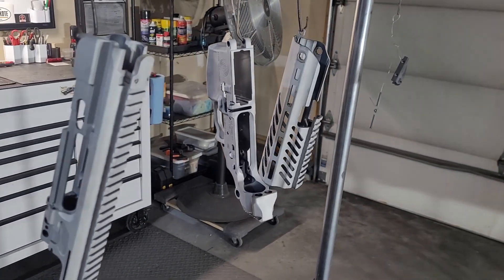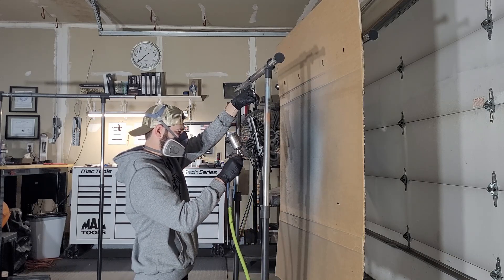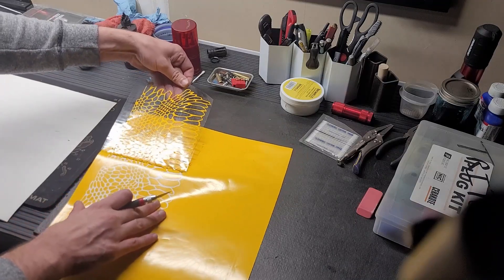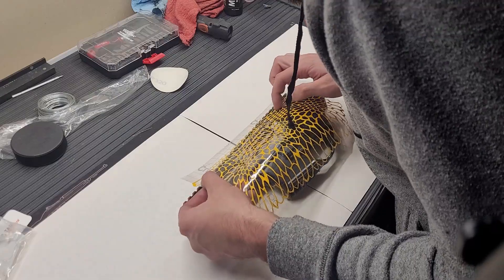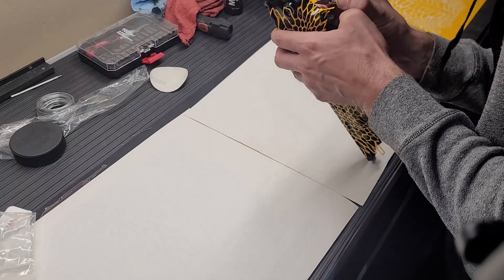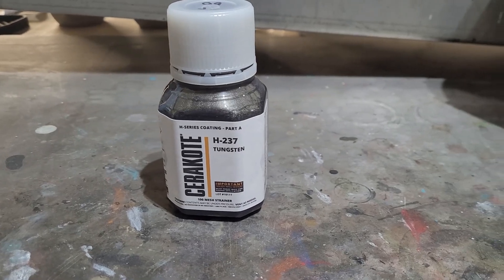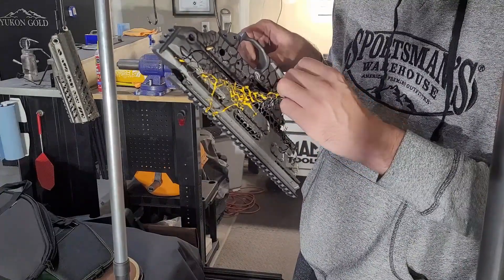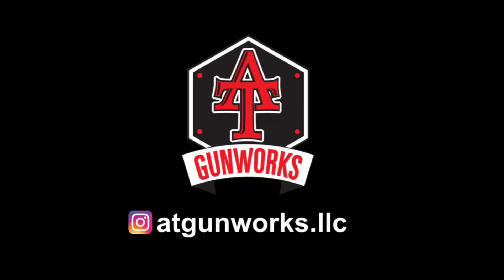Sig MCX Cerakote Kryptek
Customer's sig MCX done in a kryptek pattern
colors; Tungsten, Gloss Black
music credit